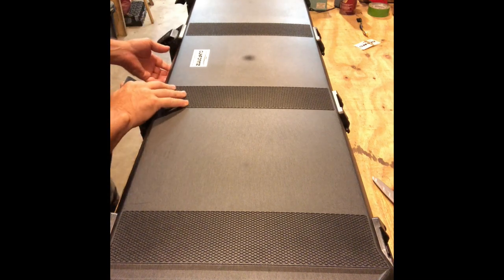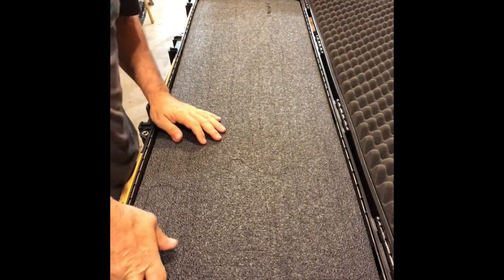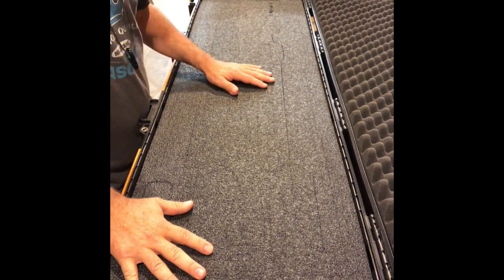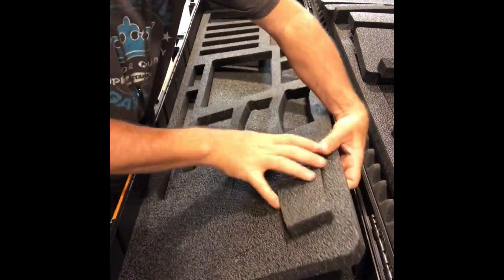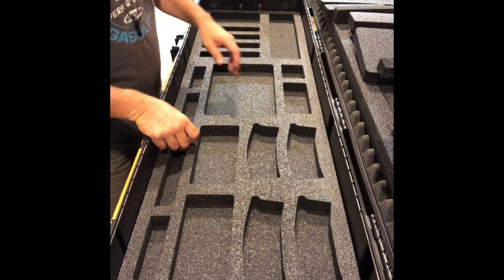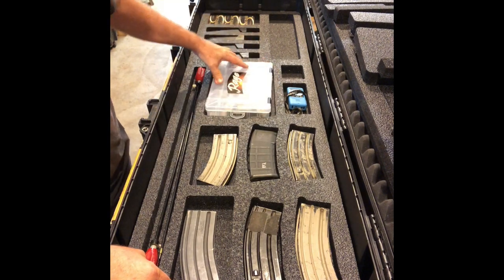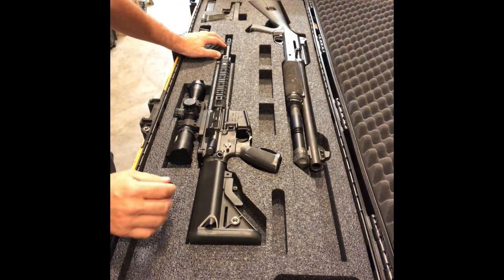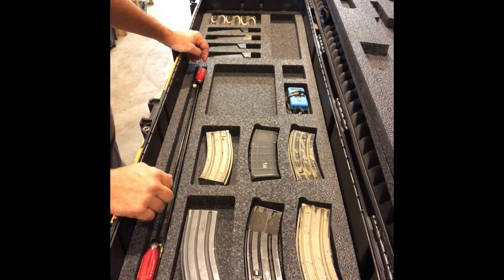GUNFORMZ Case Set Up for Pelican Vault V800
Setting up this new insert for the Pelican Vault V800- video was filmed in segments. This doesnt include the glue up, thats a different video.